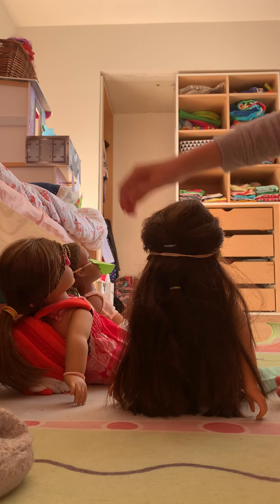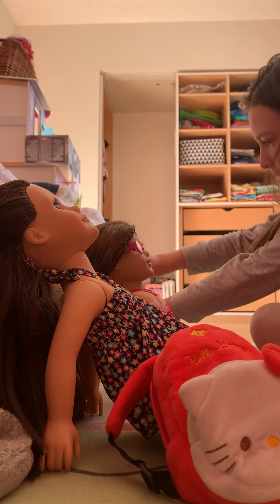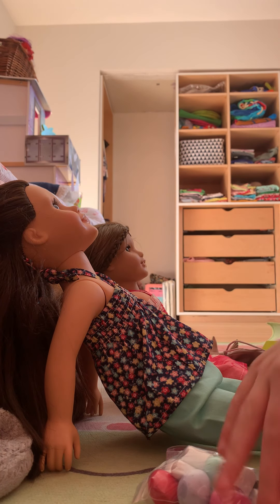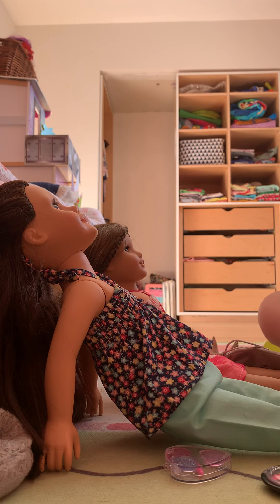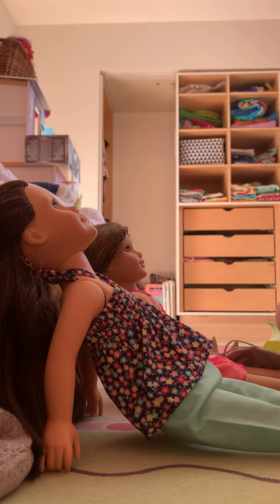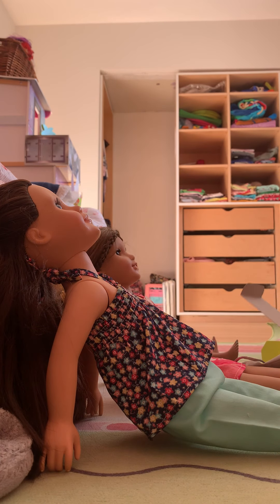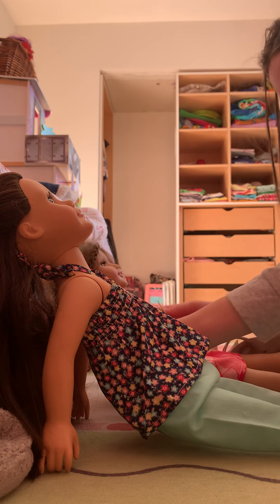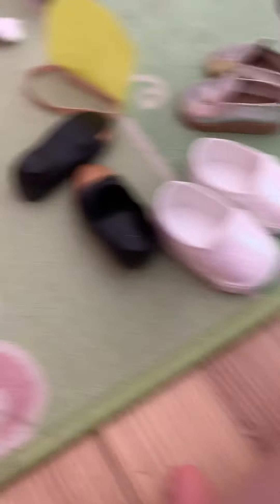UNPACKING AG DOLLS!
Today I will unpack my dolls after going to my friends house.